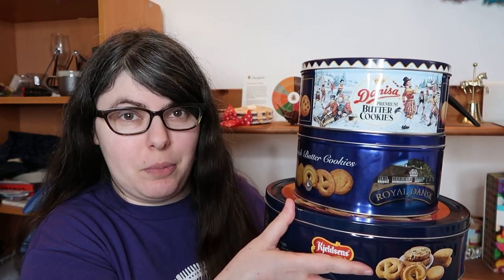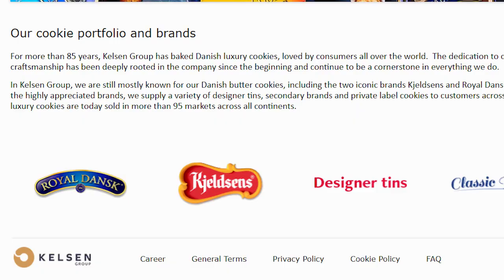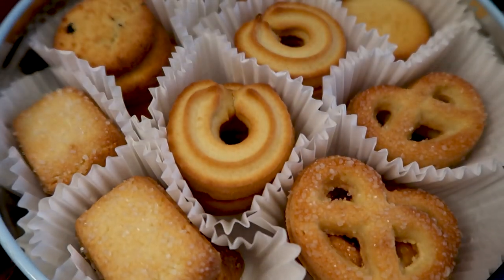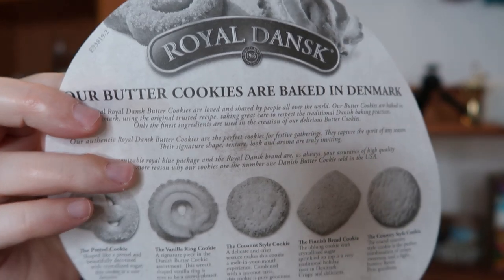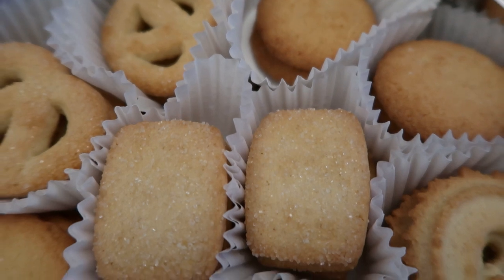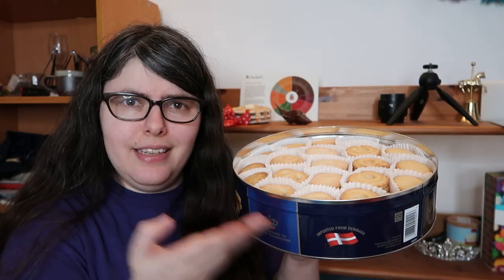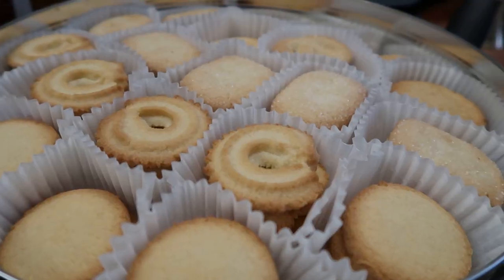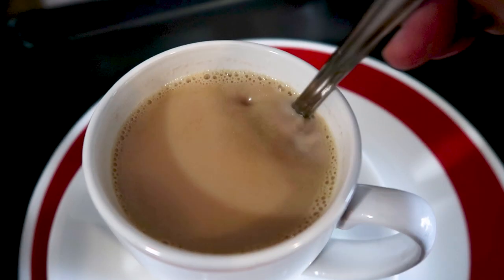What's the best Danish butter cookie? Let's compare Royal Dansk vs Kjeldsens vs Danisa!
Which Danish butter cookie reigns supreme? Let's find out by comparing Kjeldsens versus Royal Dansk versus Danisa, following your suggestions! And this time I'm trying the cookies both plain and with milk tea!

Jump to the cookies:
0:00 Intro
0:46 Cookies plain
4:19 Tea and cookies
6:09 Winner overall
6:39 Final thoughts